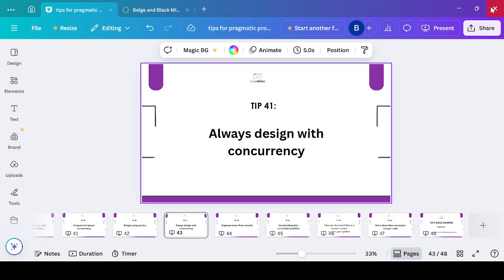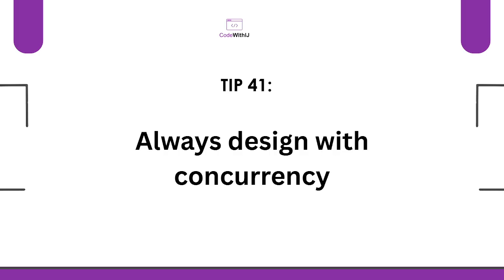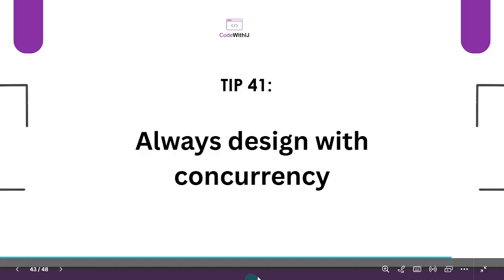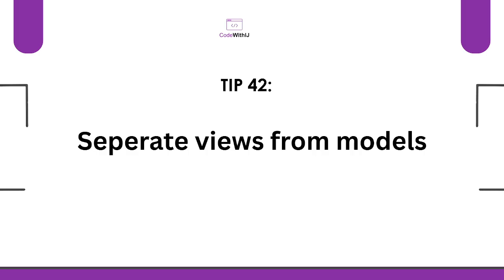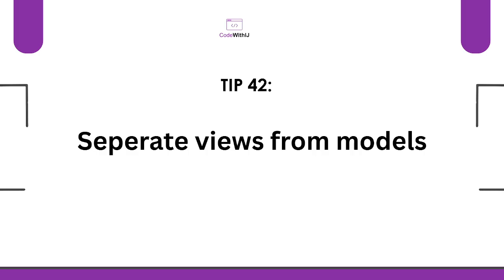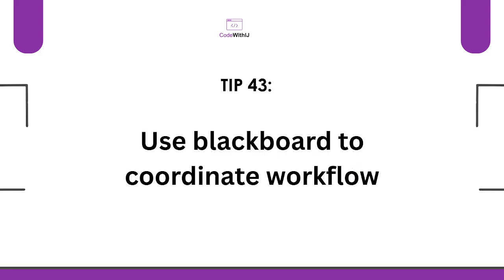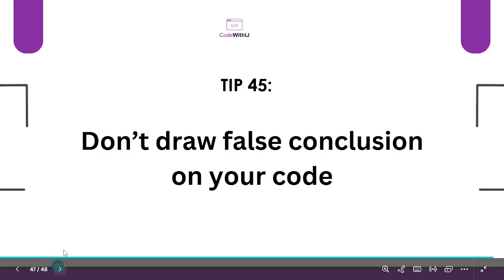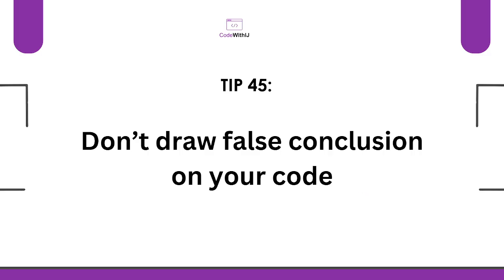Code Smarter, Not Harder: 5 Design Secrets from The Pragmatic Programmer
Andrew Hunt’s classic The Pragmatic Programmer is full of timeless advice — but these three tips can instantly level up how you think about building systems.
Learn how to design with concurrency, separate your views from models, and coordinate complex workflows using the blackboard pattern — with practical examples every developer can use.